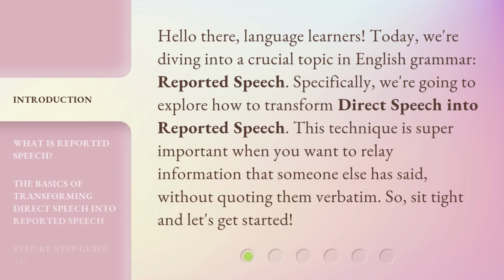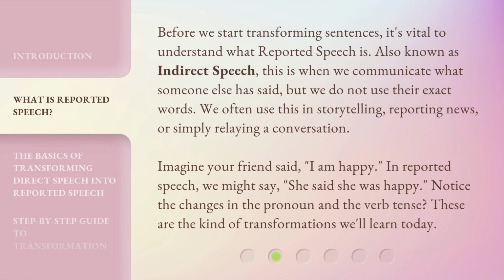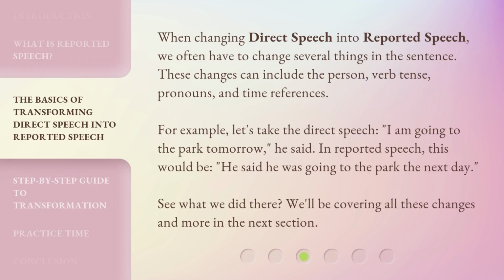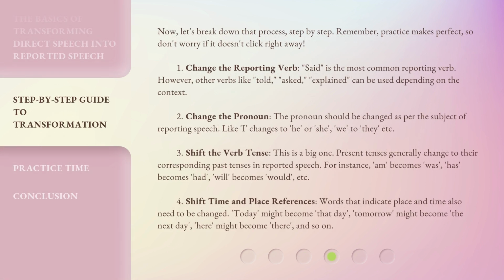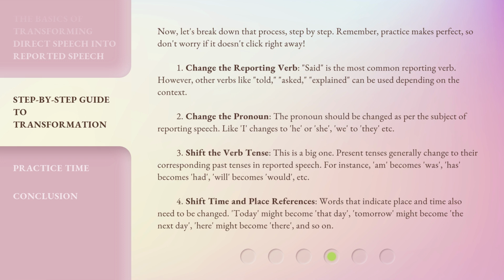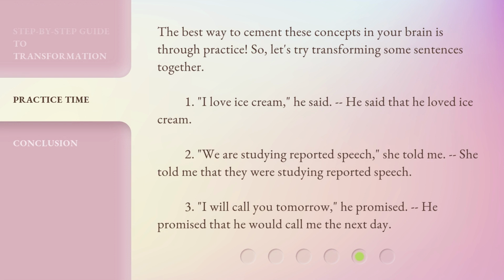Mastering Reported Speech: From Direct to Indirect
Mastering Reported Speech: Transforming Direct Speech into Reported Speech • Learn how to transform direct speech into reported speech with this comprehensive guide. Understand the basics, including changes in pronouns, verb tense, and time references. Perfect your skills with a step-by-step process. Master the art of reported speech today!

00:00 • Introduction - Mastering Reported Speech: From Direct to Indirect
00:37 • What is Reported Speech?
01:17 • The Basics of Transforming Direct Speech into Reported Speech
01:52 • Step-by-step Guide to Transformation
03:22 • Practice Time